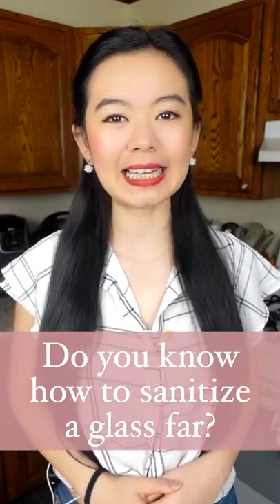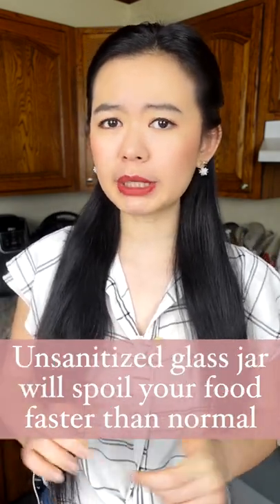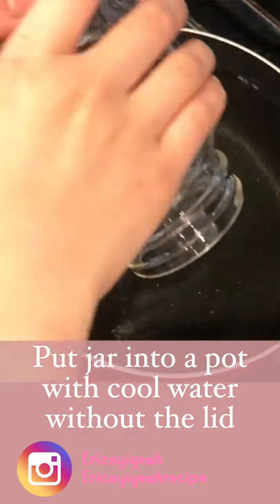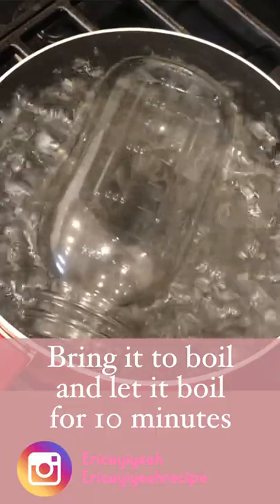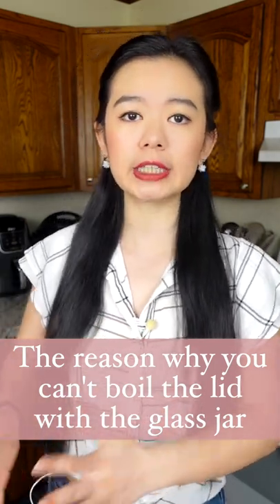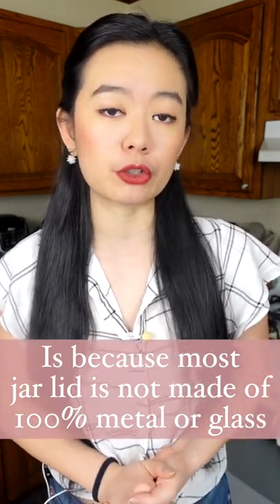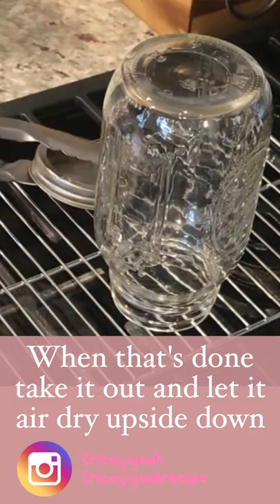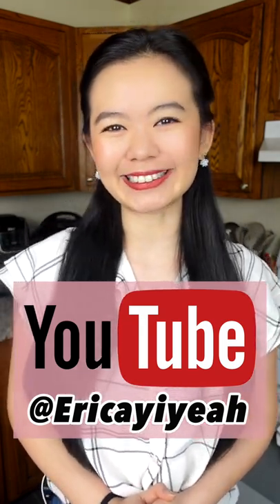How to sanitize a glass jar for pickling?